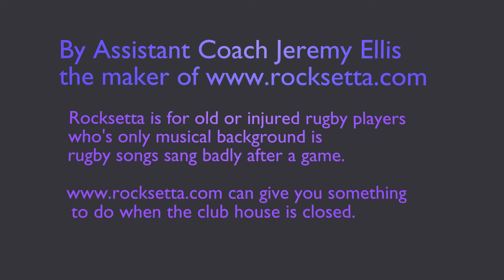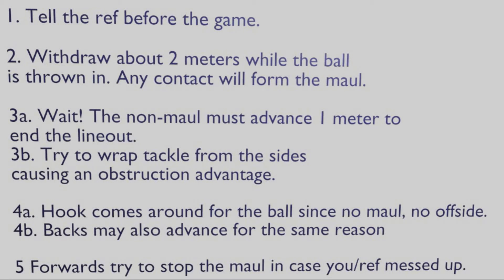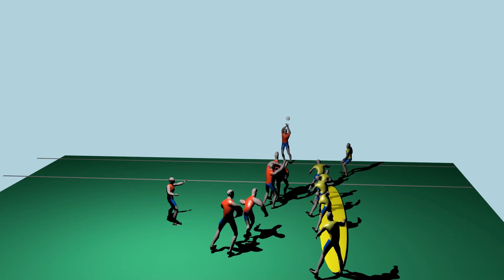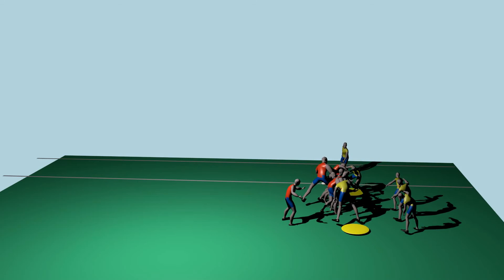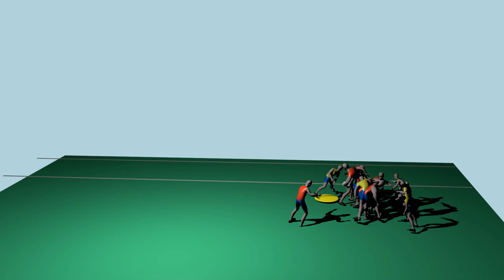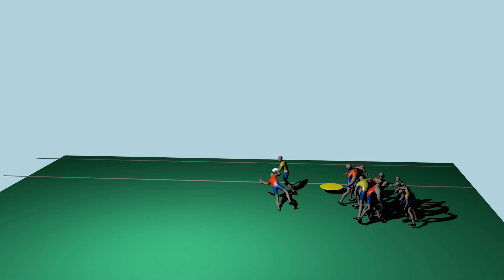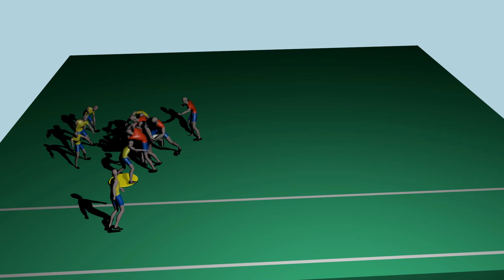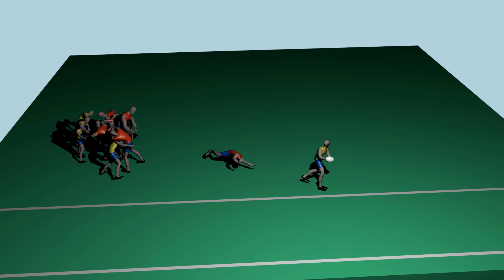Rugby Lineout Maul Defense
Rugby Lineout Maul Defense. From Jeremy Ellis the maker of

This video shows how a rugby team can defend against a rugby attack using a lineout that quickly switches to a driving maul. The referenced Italy Lineout Rugby Tactic video is

Follow on twitter @rocksetta

Note: This technique has been mentioned in the following article by the the British Columbia Rugby Referees Society: Please note the suggestions for what Referees should look for